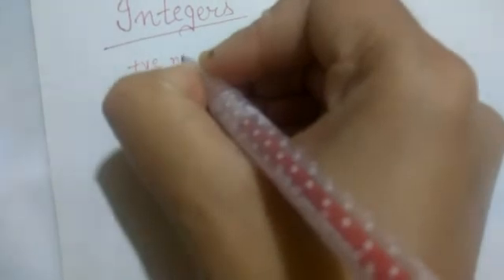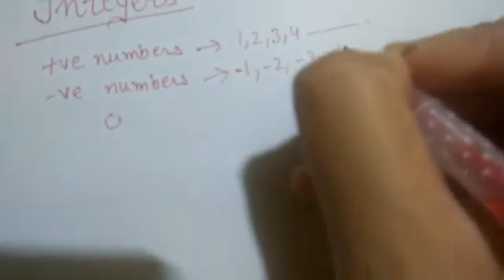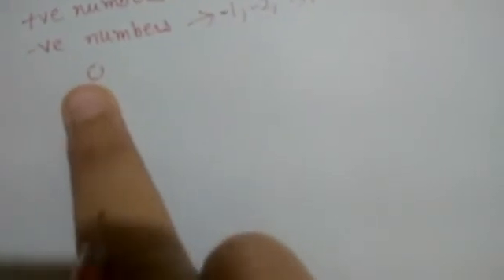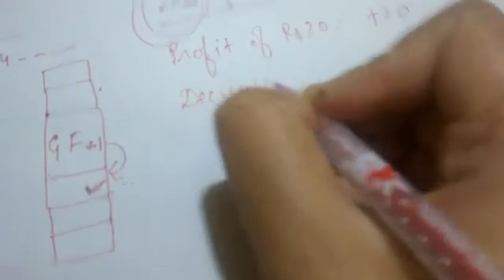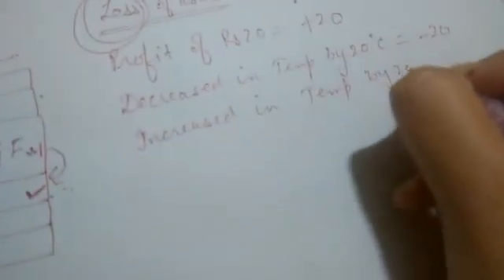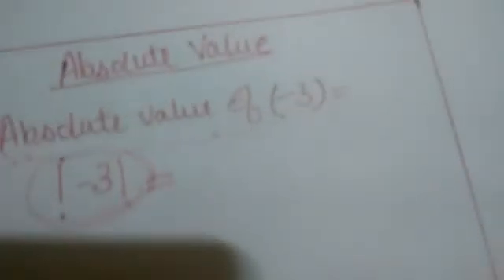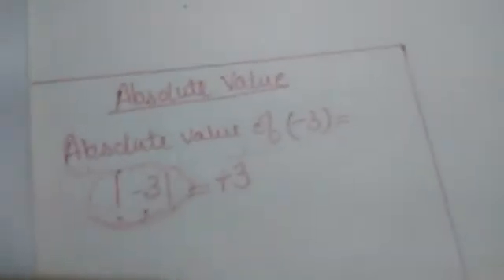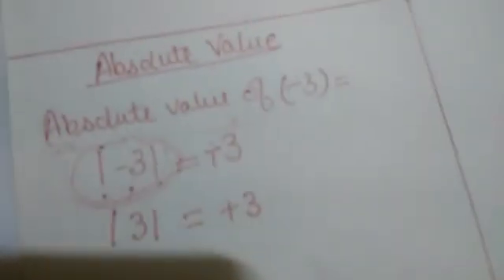CLASS 6TH MATHS TOPIC INTEGERS PART 1